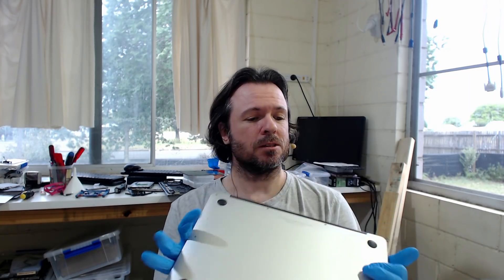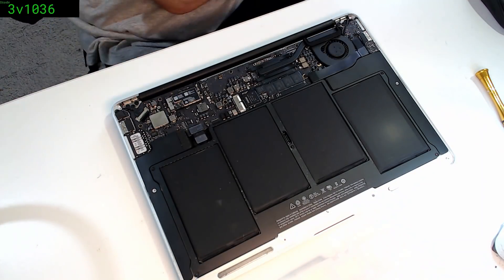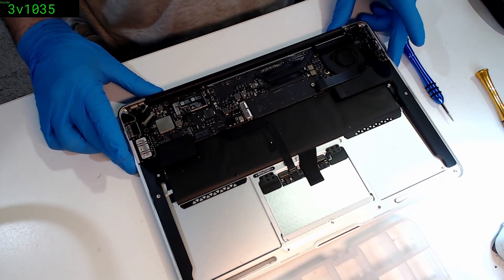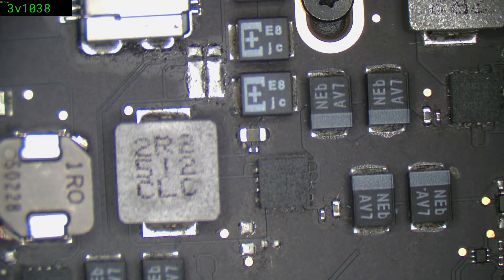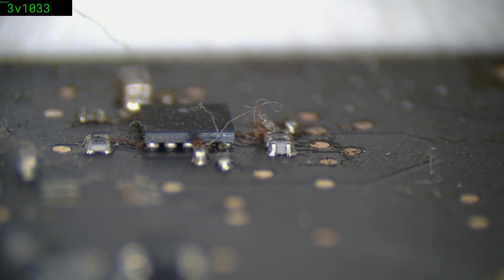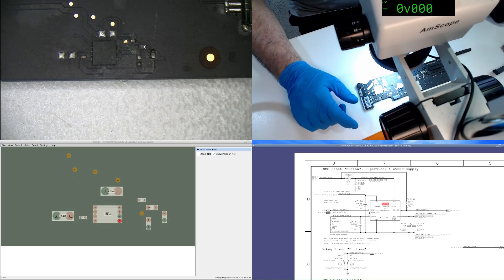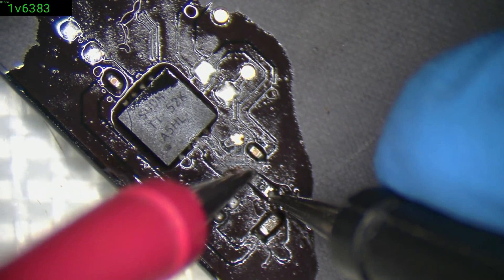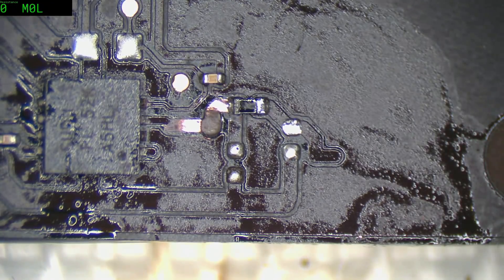#256 Macbook Air A1466, 820-00165, no power, no green light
FAQ FAQ FAQ

▶  Boardviews and/or schematics? Check out Google; try search for something like '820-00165 boardview badcaps.net'
▶  I use suppliers such as Element14, Farnell, Digikey, Mouser, RS, AliExpress and eBay and a LOT of searching/checking. Undertake your own due diligence.

▶  YES - I can do custom programming variations of my software to suit your equipment but it will be expensive (certainly no less than $1k USD) because it takes longer than expected and there's always "just one more change".
▶  NO - I do not offer training or jobs
▶  NO - I really cannot answer service/diagnostics questions
▶  NO - I do not do paid reviews; you can send stuff but I cannot guarantee I'll use or like what you send.

▶  Hot air settings: 8mm straight nozzle, 450'C @ 110lpm for laptops, 420'C @ 50lpm for phones ( YOUR environment, method and equipment will be different, so your values will be different )
▶  Soldering iron temperature: 400'C on Hakko FX951 with JS02 tip using 0.015" 63/37 kester solder